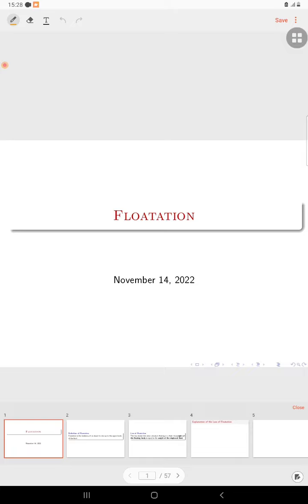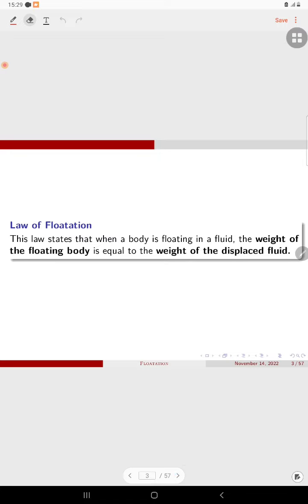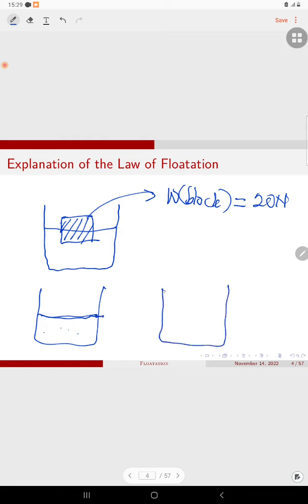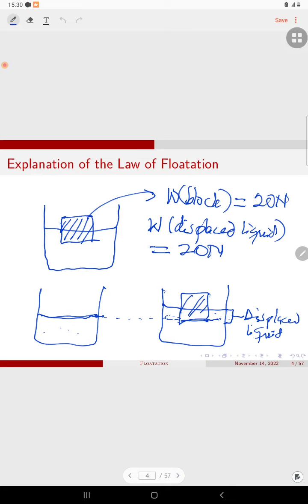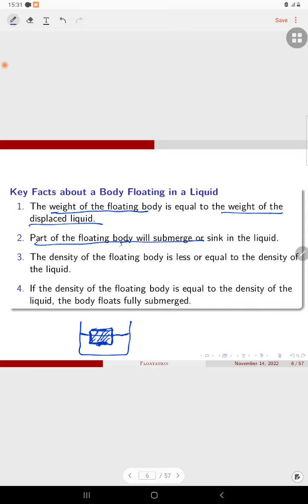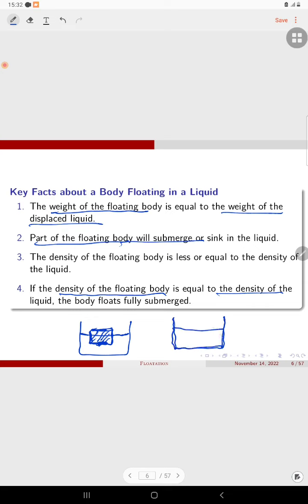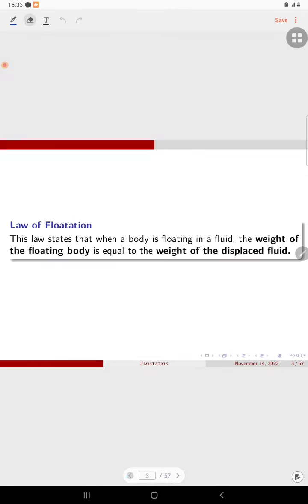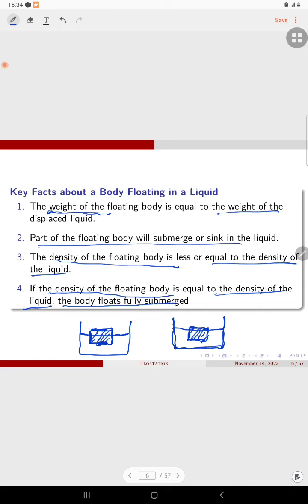Floatation & Law of Floatation (Well Explained)-Lesson 1